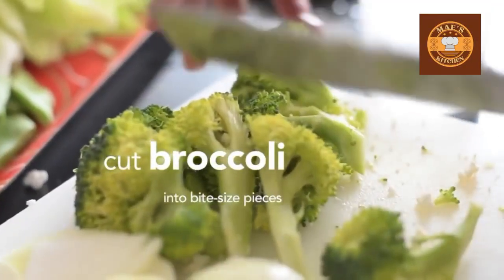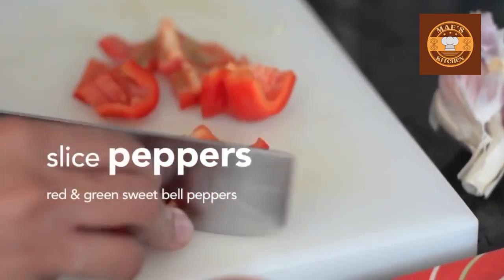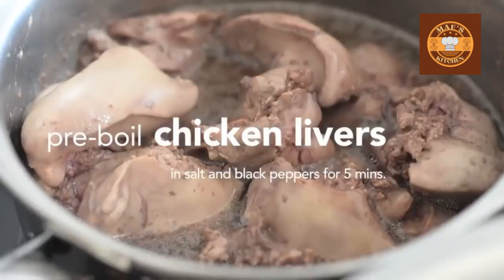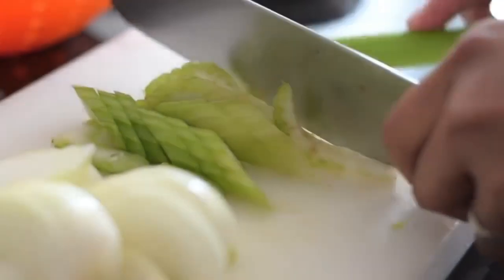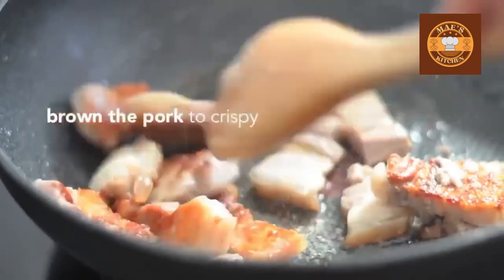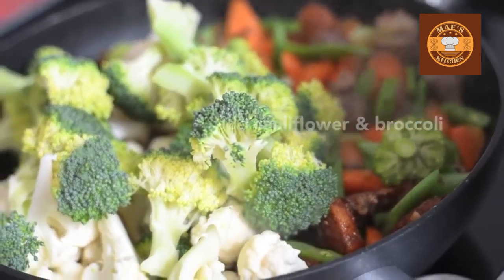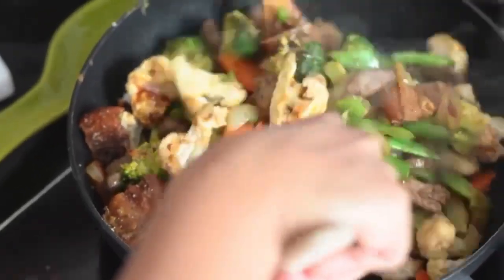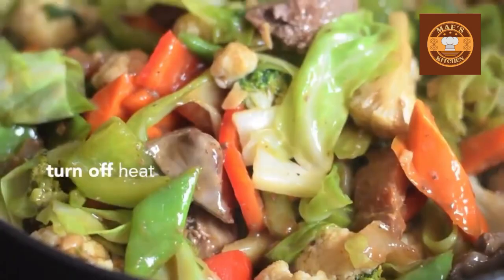How to cook simple chop suey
INGREDIENTS

-Broccoli
-Cauliflower
-Carrots
-Green Beans
-Chicken Liver
-Bell Pepper
-Celery
-Onions
-Garlic
-Pork Belly
-Oyster Sauce
-Cabbage

Follow the video tutorial for the recipe...